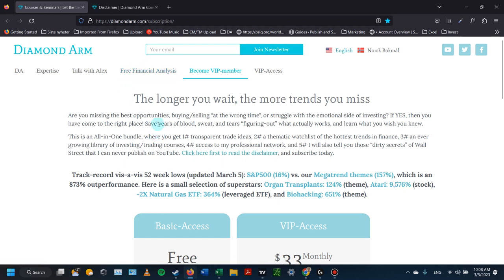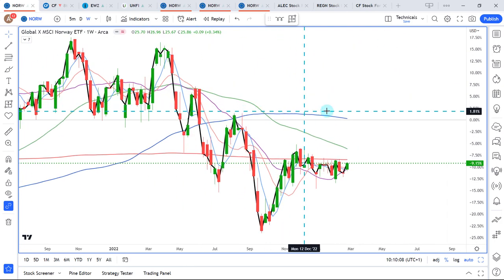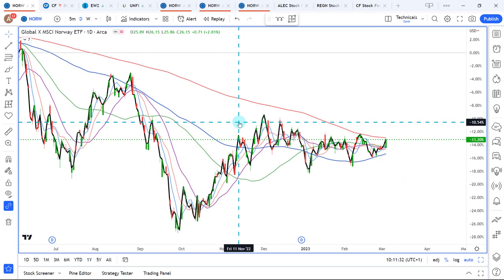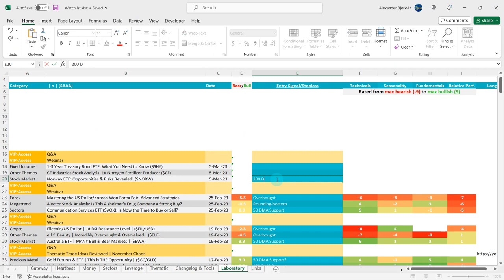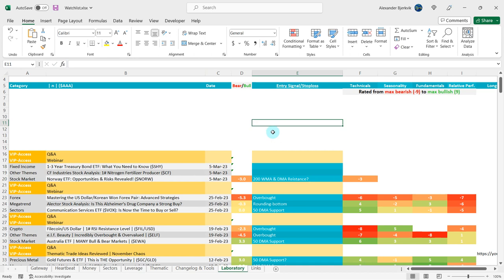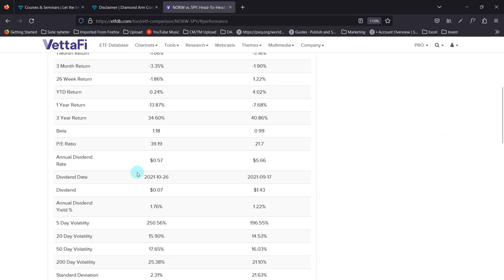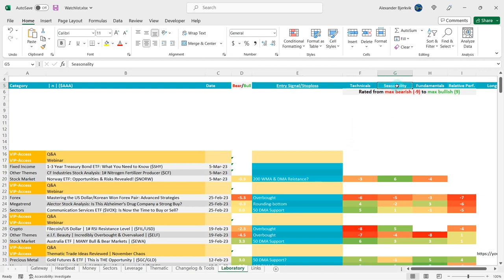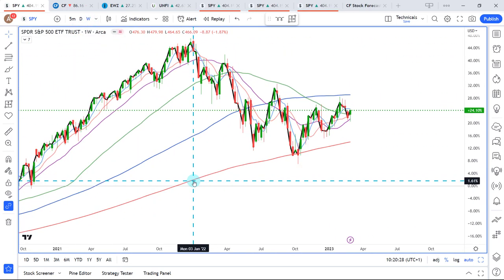Norway ETF: Opportunities & Risks Revealed! ($NORW)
Norway ETF: Technical, seasonality, and fundamental analysis from a long- and short-term perspective.